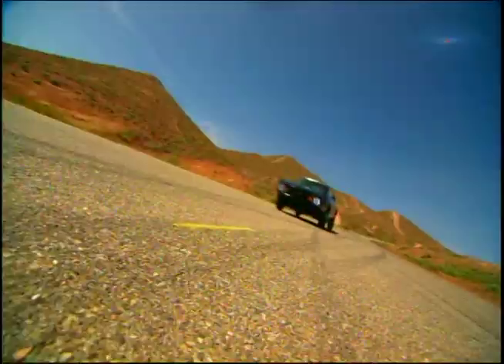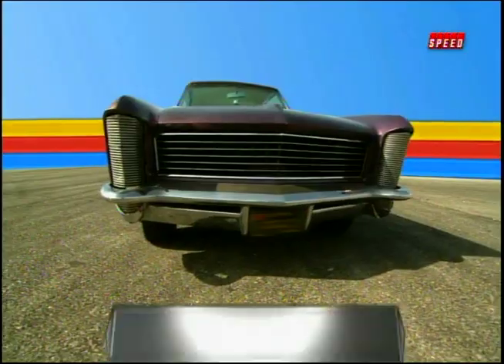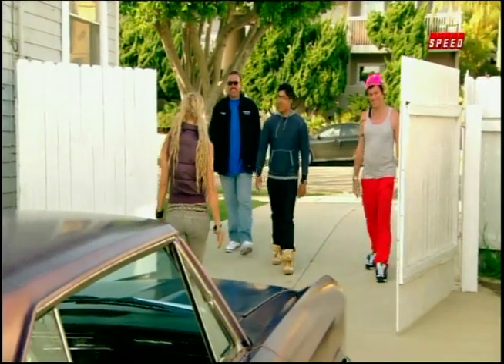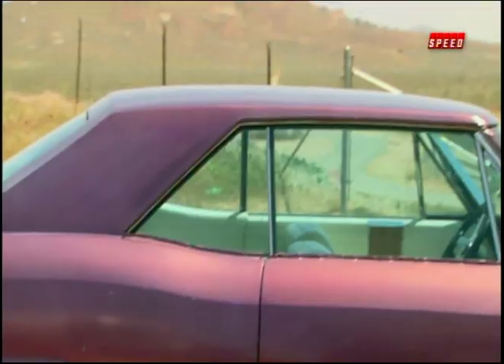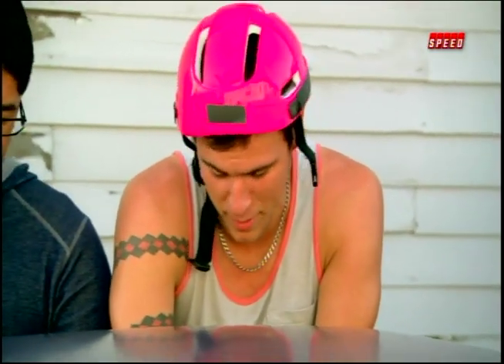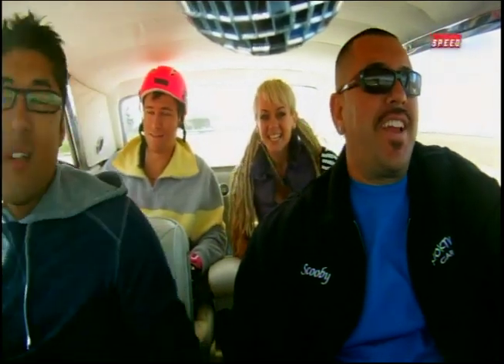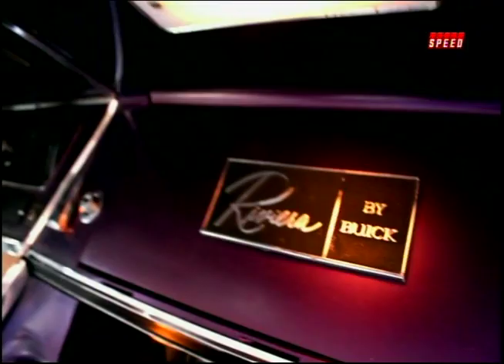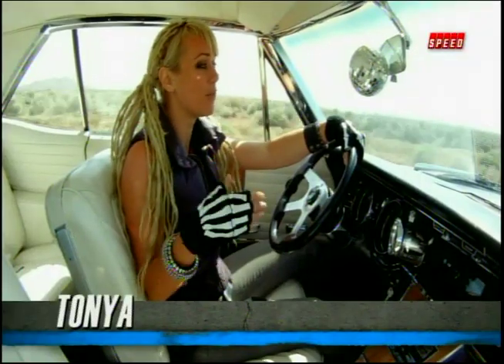1965 Buick Riviera on My Ride Rules, Speed TV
Tonya Kay is a "vegan vixen who works as a burlesque dancer - a smokin hot chick with a smokin hot car", says episode one "Pretentious Meets Pretendo" of My Ride Rules series on Speed TV.  Check out Tonya Kay's 1965 Buick Riviera, the Grape Space Coaster and see why all the boys LOVED this ride!